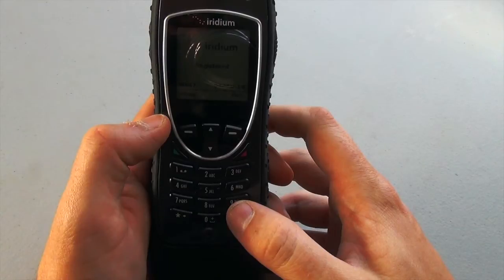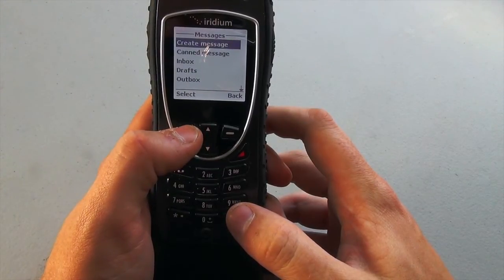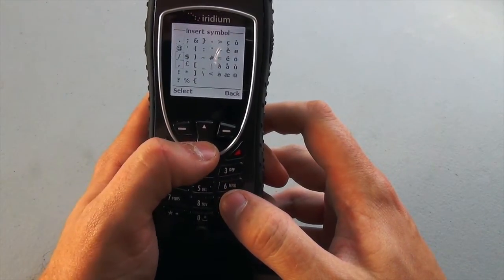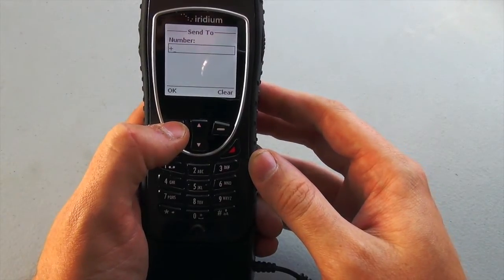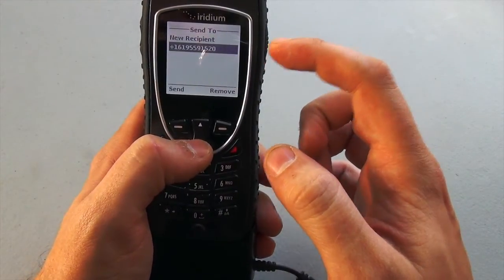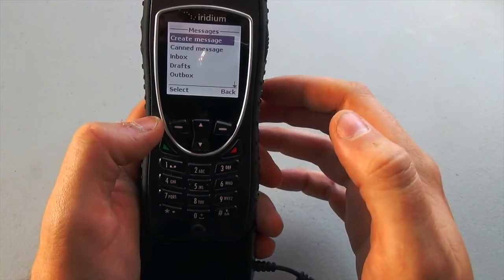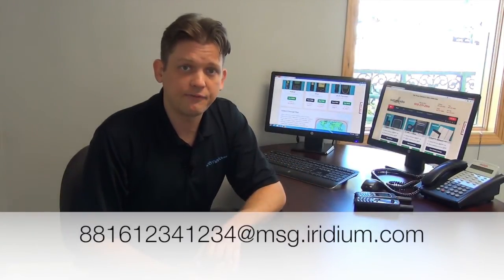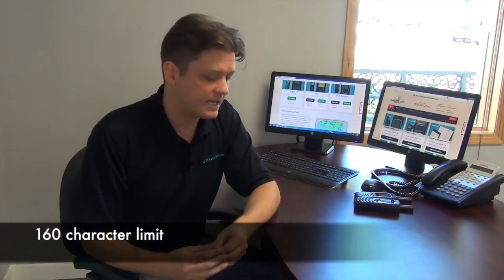Texting on an Iridium Satellite Phone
Satmodo presents how to send text messages (SMS) to and from an Iridium 9555 and 9575 Extreme satellite phone.